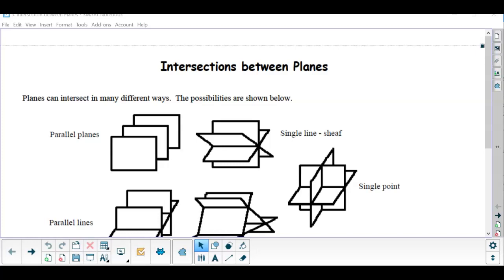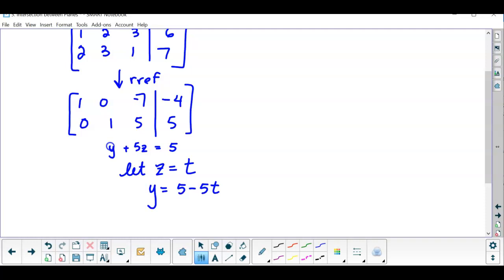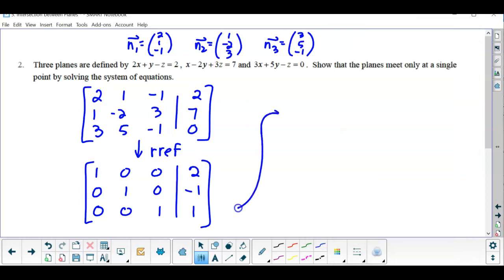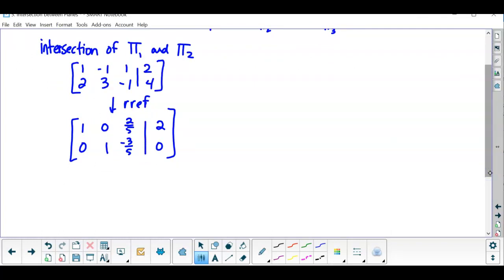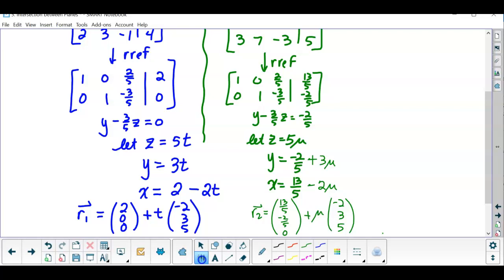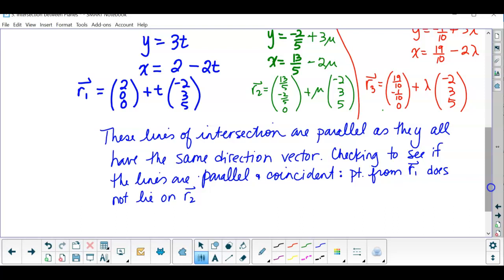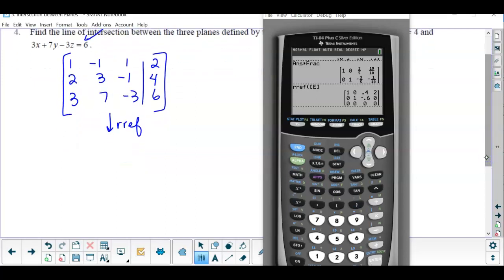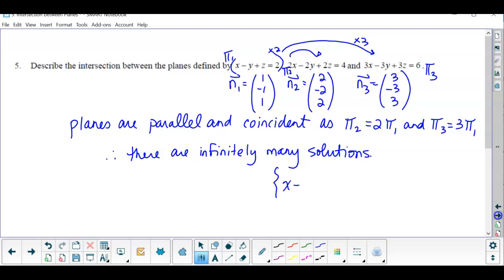Intersection between planes